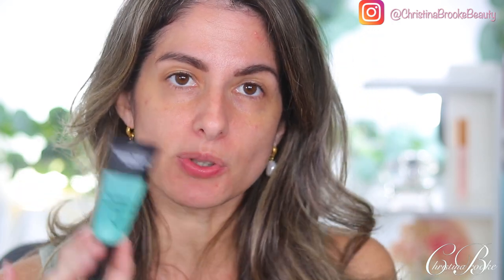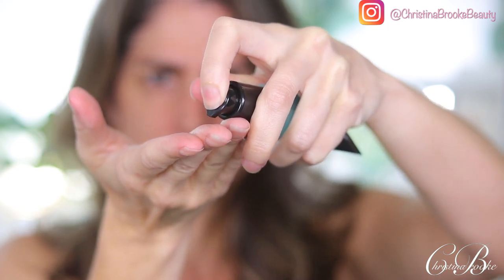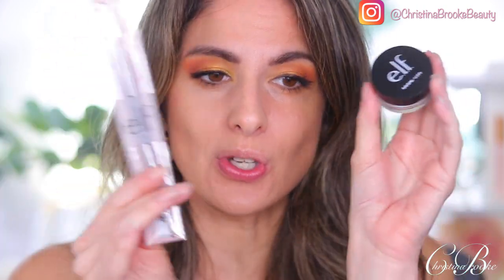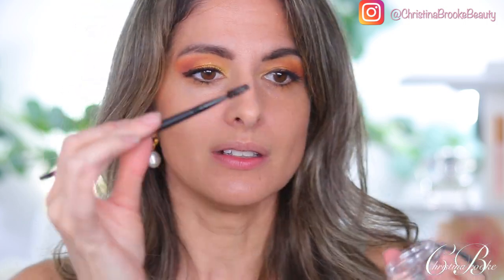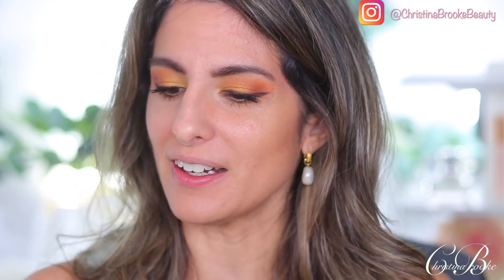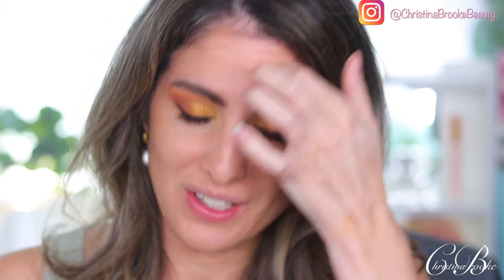I found AMAZING drugstore MAKEUP! NEW ELF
I found AMAZING drugstore MAKEUP! NEW ELF COSMETICS NEW MAKEUP

TIMESTAMPS
0:00 INTRO

PRODUCTS MENTIONED
Elf angled silicone face sponge
Elf Brow Lift
Elf Love triangle lip filler
Elf Glossy Lip Stain
Elf Power Grip Primer
Elf stay all day blue light setting spray

Top
LIPS Pinkies up

DISCOUNTS
MODA BRUSHES Save 10% USE CODE: GLAMRANCH

XOXO
CHRISTINA BROOKE